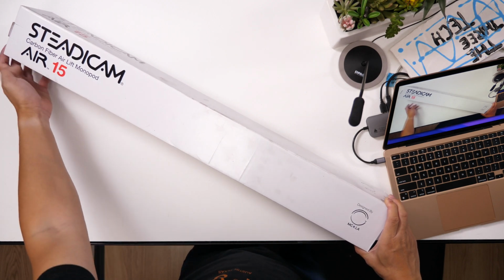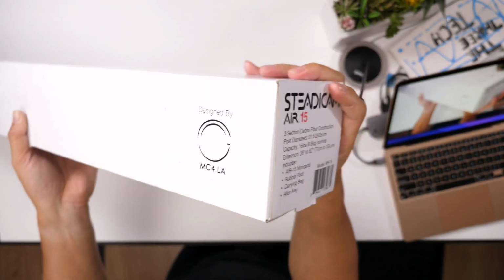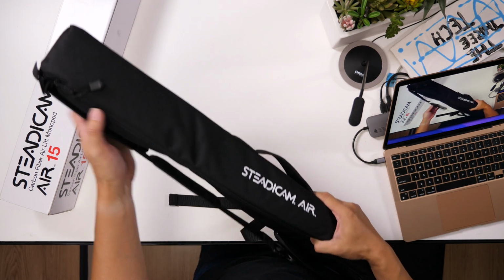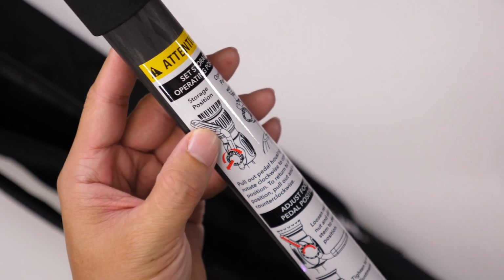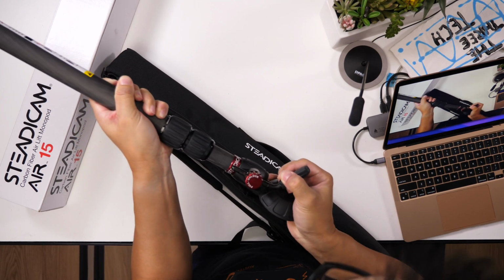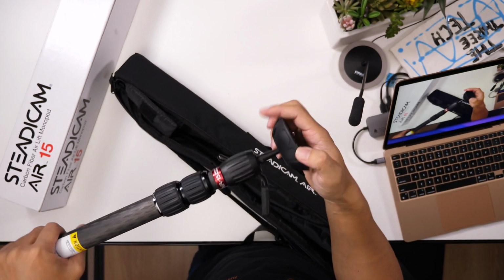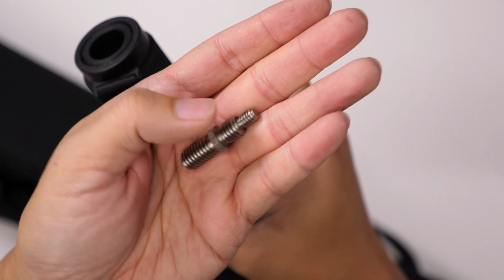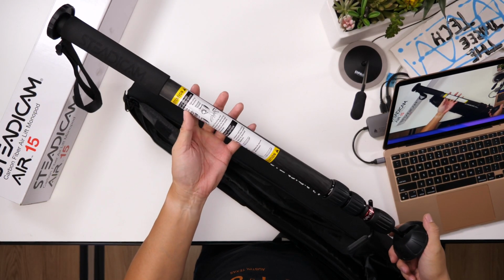Steadicam Air 15 Monopod Unboxing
The Air-15 Monopod from Steadicam is designed with a foot pedal that has a spring-activated gas lift. By unlocking the twist-locks, the monopod has a maximum height of 62.5" and a minimum/closed height of 28". The spring-activated gas lift makes this monopod an ideal tool for photographers and videographers because of its speed in adjusting its height. Additionally, with an oversized rubber foot connected to a swivel joint at the bottom, it's possible to capture fast-moving images. Its 15 lb load capacity has been optimized to hold large DSLRs or video cameras without difficulty, and cameras can connect to the monopod with its reversible 1/4"-20 to 3/8"-16 stud. Because of its 3.5 lb lightweight carbon fiber construction, the monopod can be taken anywhere.

Monopod is designed with a foot pedal that has a spring-activated gas lift that provides fast height adjustments

Unlocking its twist-locks you can achieve a maximum height of 62.5" and a minimum height/closed length of 28"

Its 15 lb load capacity has been optimized to hold large DSLRs or video cameras without difficulty

Carbon-fiber constructed 3.5 lb leg makes it lightweight and portable

Oversized rubber foot with swivel joint makes it possible to follow fast-paced objects

00:00 Start
01:01 Unboxing
01:16 Carrying Case
02:18 Inside the Case
02:33 Hand Strap
02:45 Foot Pedal
04:30 Rubber Foot
05:20 Upper Section
05:39 Foam Hand Grip
05:52 Top Mounting Ring